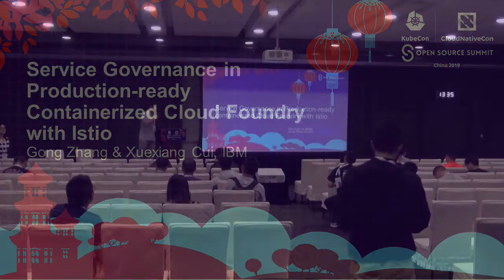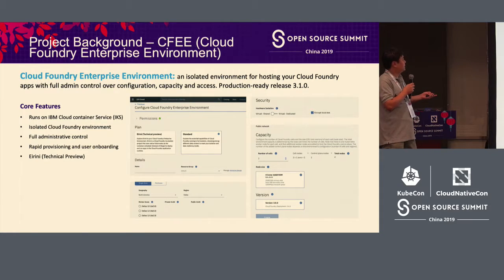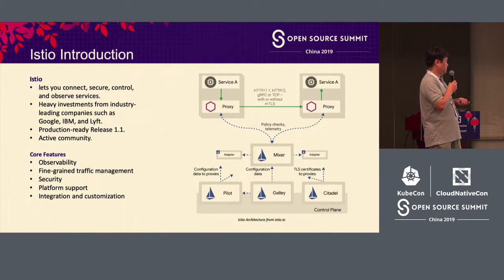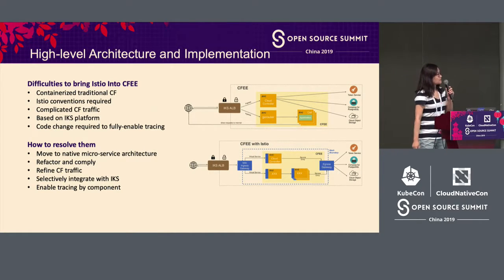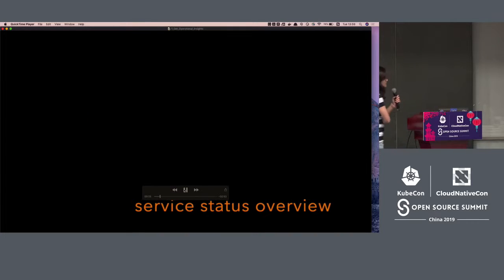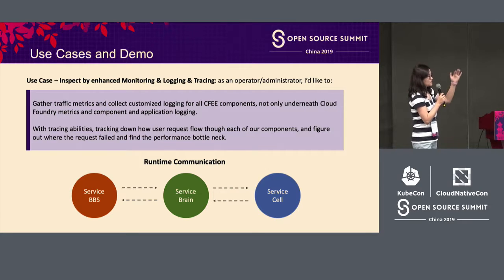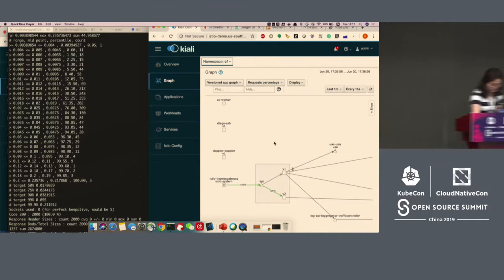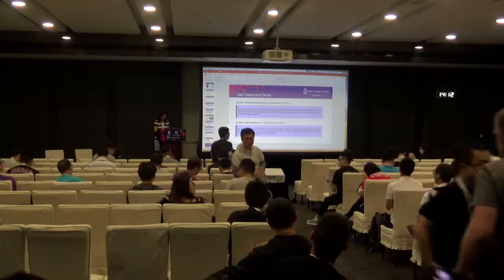Service Governance in Production-ready Containerized Cloud Foundry... Gong Zhang & Xuexiang Cui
Service Governance in Production-ready Containerized Cloud Foundry with Istio - Gong Zhang & Xuexiang Cui, IBM

Containerized Cloud Foundry (CF) turns traditional CF components into micro-services in the Kubernetes (K8s). This approach embraces the benefits that K8s brings and opens up opportunities to manage CF services. Istio provides complete abilities for behavioral insights and operational control over the service mesh. In this topic, we will take IBM Cloud Foundry Enterprise Environment (CFEE) as an example, to share our experiences about how we adopt Istio into CFEE and utilize Istio to improve operational insights and resolve operation pain points from real world, for example, observing components interactions during application staging, A/B testing and canary upgrade for CF components and failure recovery under workload etc. We've started to contribute this work back to the community of containerized CF solution, hope attendees can experience the fancy features in the short future.